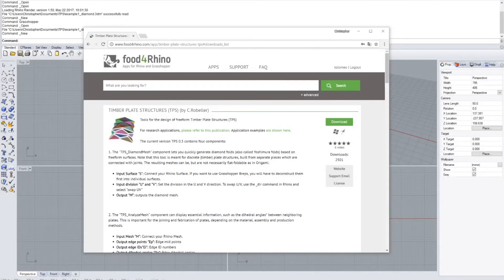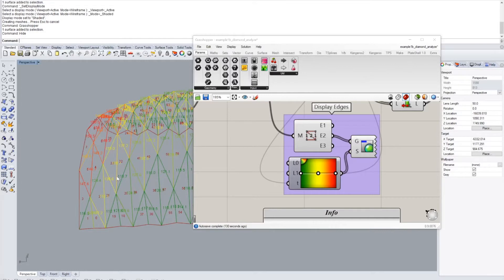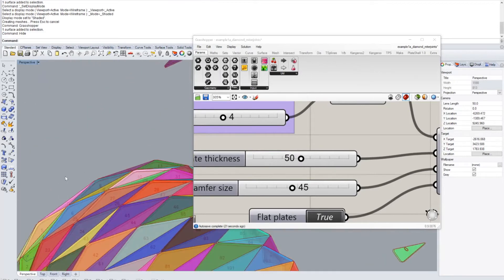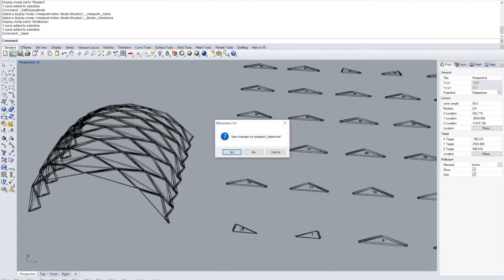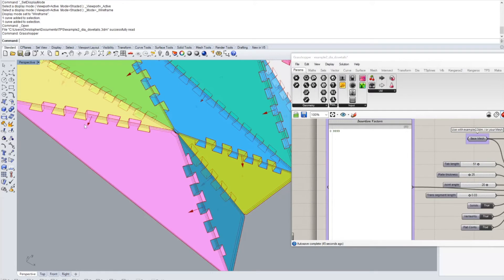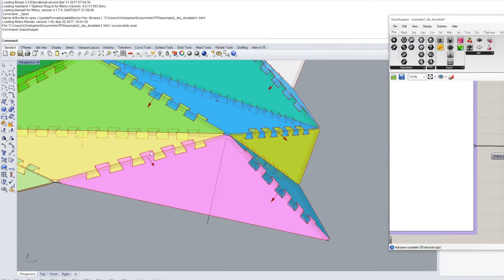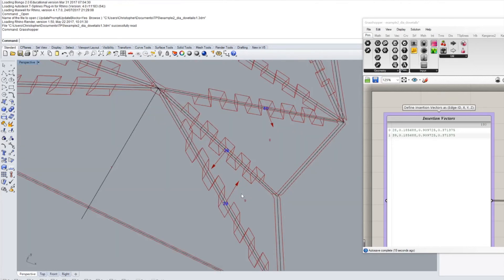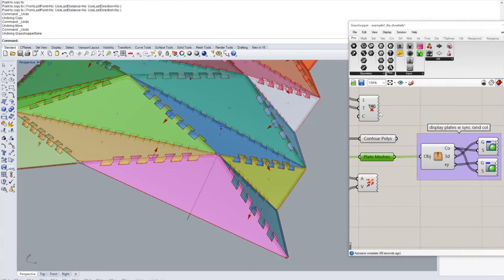TPS Plugin Tutorial: Analyse Fold Angles, Miter Joints, Dovetail Joints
The Video gives a short introduction to the main functions of the TPS Grasshopper Add-on. You can download the software for free In addition to the basic functions, the last part of the video explains the manual definition of insertion vectors for the TPS_MTSJoint component. This is a slightly more complex function, i hope the video makes it easier to understand.